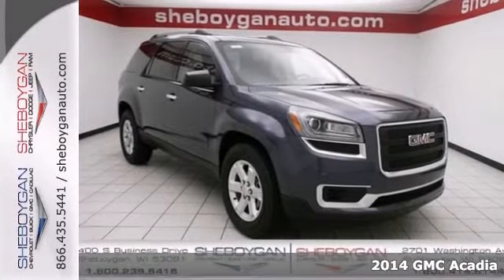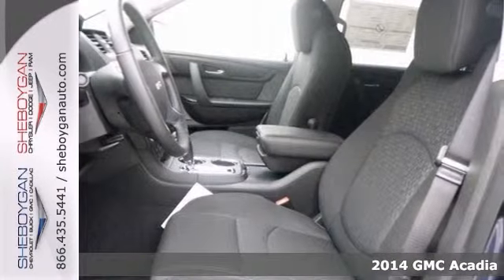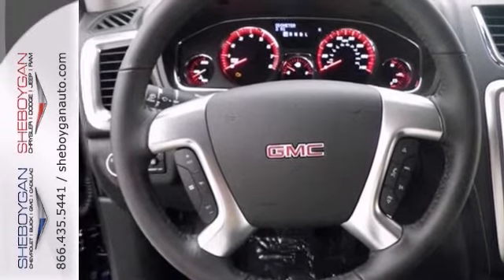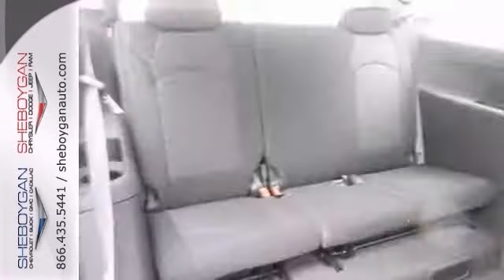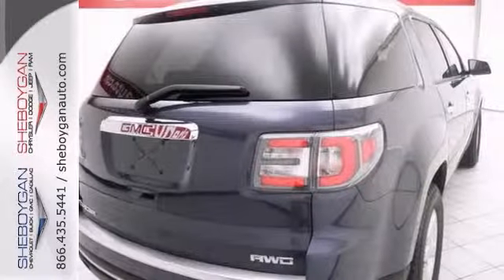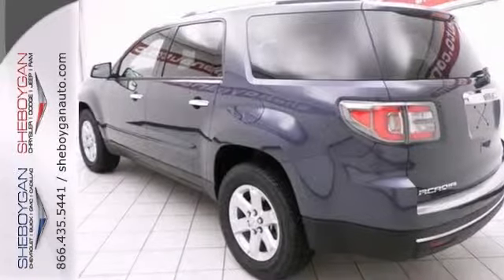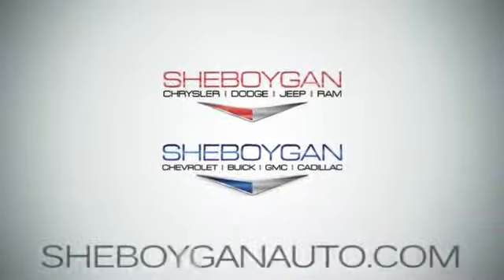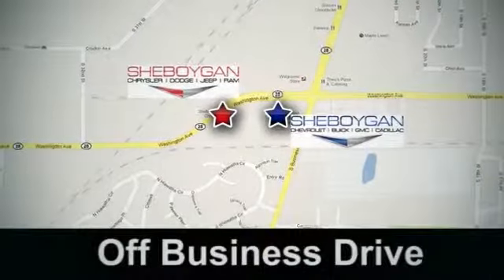2014 GMC Acadia Oshkosh WI Sheboygan, WI A8933 - SOLD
Year: 2014
Make: GMC
Model: Acadia
Trim: SLE-2
Engine: 3.6L V6
Transmission: Automatic 6-Speed
Color: Atlantis Blue Metallic
Stock #: A8933
$1930 below MSRP!!! All Wheel Drive!!!AWD*** SAVE AT THE PUMP!!! 23 MPG Hwy!! Take a road any road. Now add this SUV and watch how that road begins to look like a racetrack* All the right ingredients! Optional equipment includes: Trailering Equipment Heated Driver & Front Passenger Seats 1st & 2nd Row All-Weather Floor Mats (LPO) Rear All-Weather Cargo Mat (LPO)...All the right ingredients! Take a road any road. Now add this SUV and watch how that road begins to look like a racetrack* $1930 below MSRP!!! Optional equipment includes: Trailering Equipment Heated Driver & Front Passenger Seats 1st & 2nd Row All-Weather Floor Mats (LPO) Rear All-Weather Cargo Mat (LPO)...Safety equipment includes: ABS Traction control Curtain airbags Passenger Airbag Daytime running lights...Standard features include: Bluetooth Remote power door locks Power windows with 1 one-touch Automatic Transmission 4-wheel ABS brakes Rear air conditioning - With separate controls Air conditioning Cruise control Audio controls on steering wheel Traction control - ABS and driveline 288 hp horsepower 3.6 liter V6 DOHC engine Head airbags - Curtain 1st 2nd and 3rd row Passenger Airbag 8-way power adjustable drivers seat Multi-function remote - Trunk/hatch/door/tailgate remote engine start Tilt and telescopic steering wheel Power mirrors All-wheel drive Fuel economy EPA highway (mpg): 23 and EPA city (mpg): 16 4 Doors Compass Tachometer External temperature display Remote engine start Daytime running lights Dusk sensing headlights Front seat type - Bucket Intermittent window wipers Privacy/tinted glass Rear wi

Address:
3400 S. Business Drive